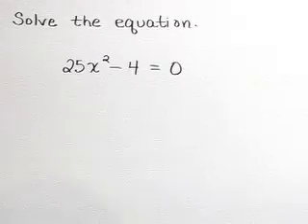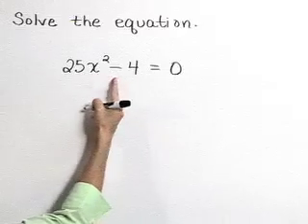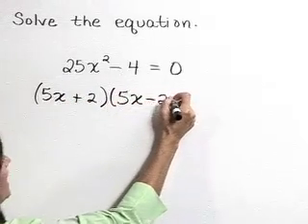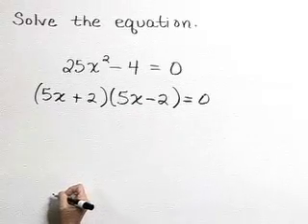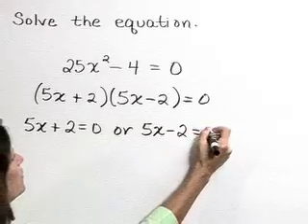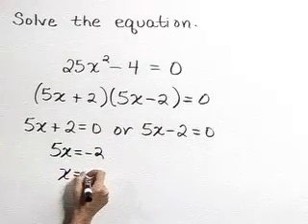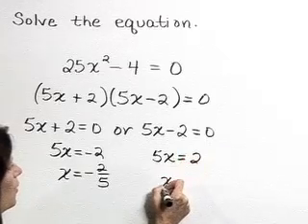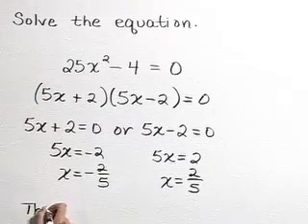Lial Beginning Algebra Ch06 Ex21